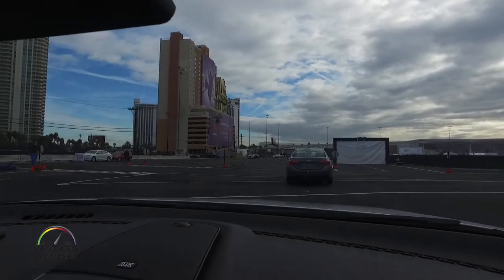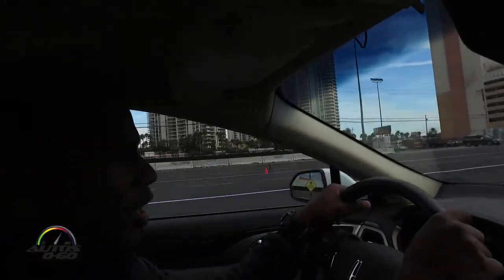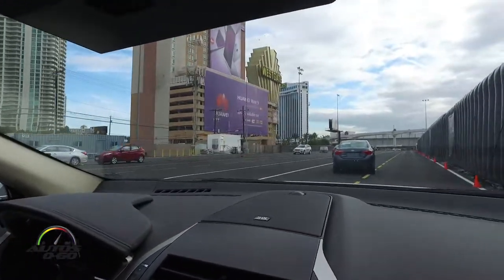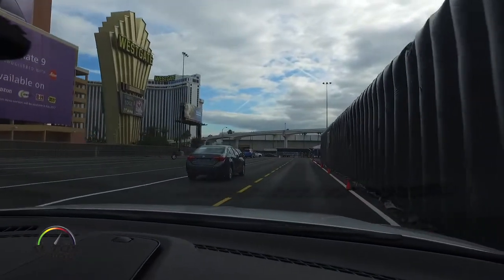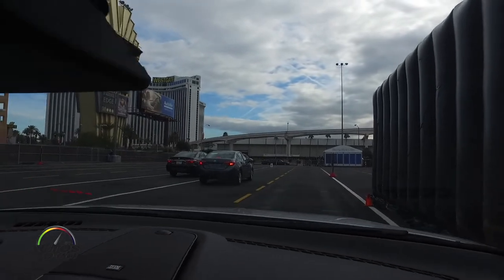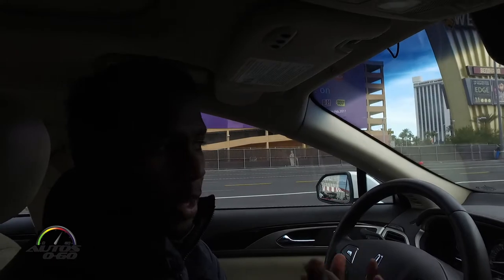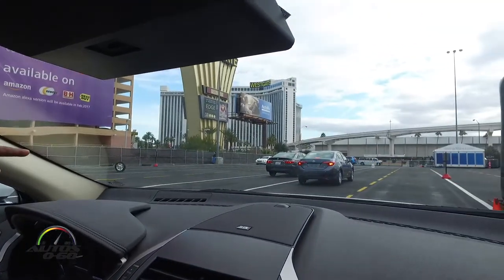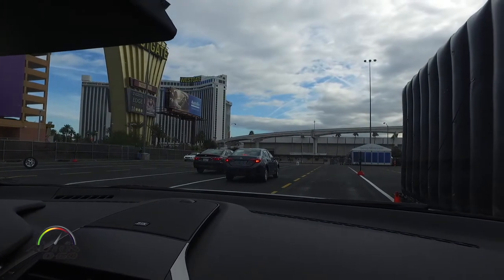Autoliv V2X Technology at CES Las Vegas 2017